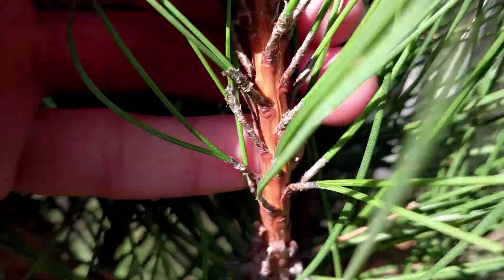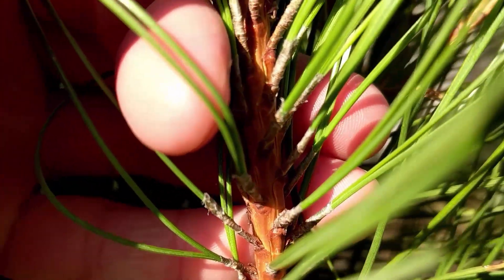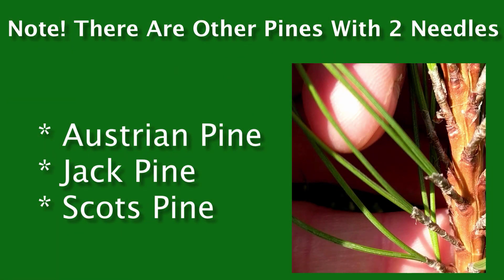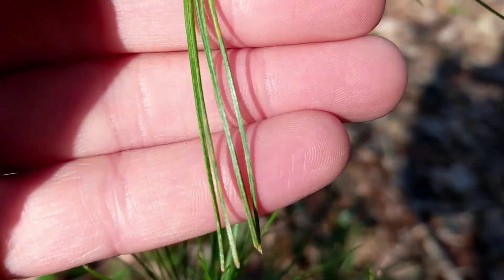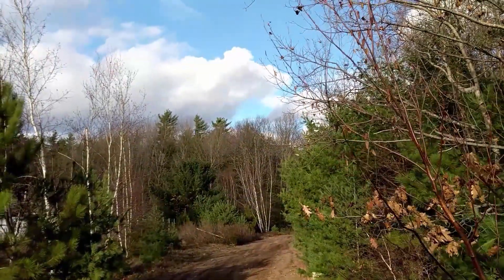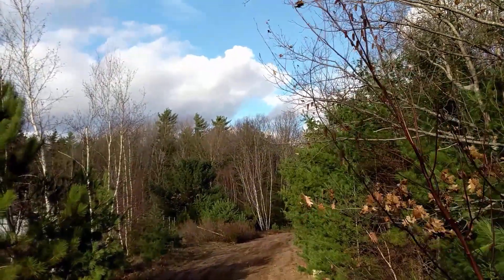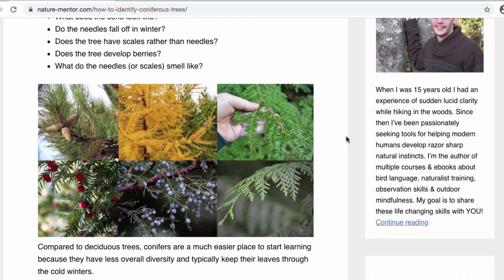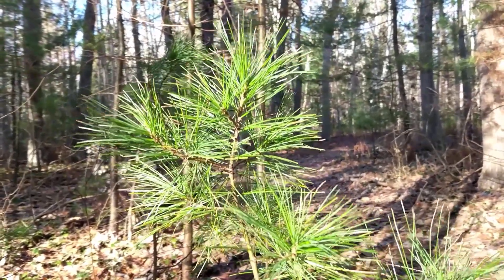How To Identify White Pine & Red Pine Trees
White pine and red pine share a lot of overlapping range and sometimes even grow together in mixed stands. This video breaks down how to identify these two species, using 4 different methods:
1. Needles
2. Cones
3. Bark
4. Silhouette (long distance ID)

This video will also provide a strong foundation for identification of all different types of pine trees by looking at characteristics in needles, cones, bark & the overall growth pattern.